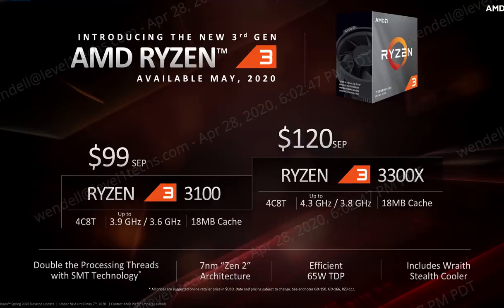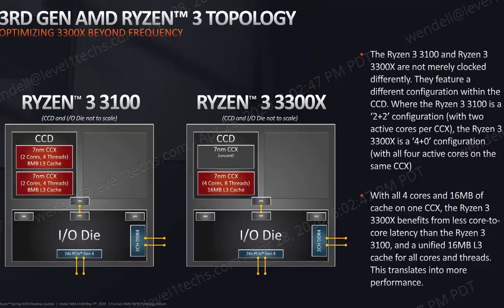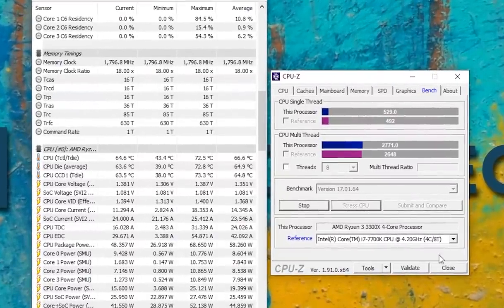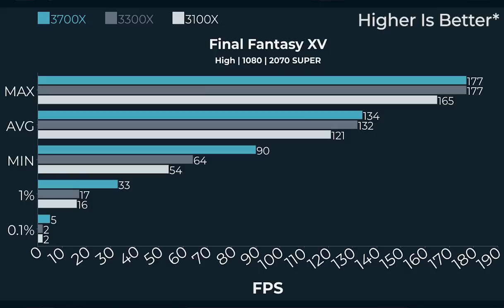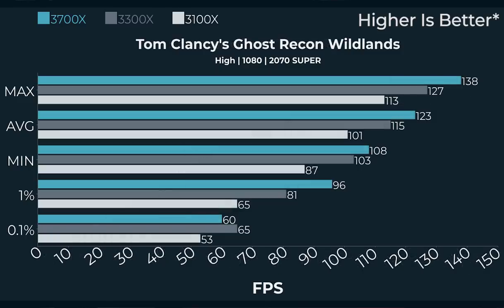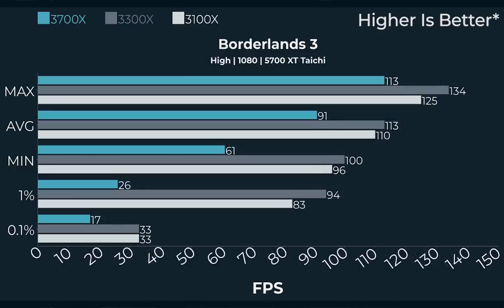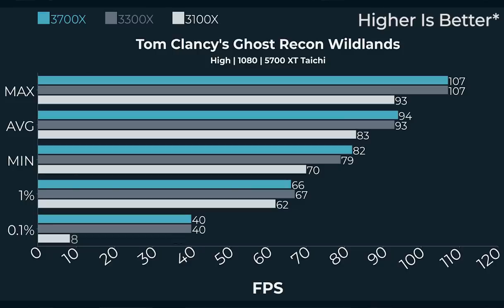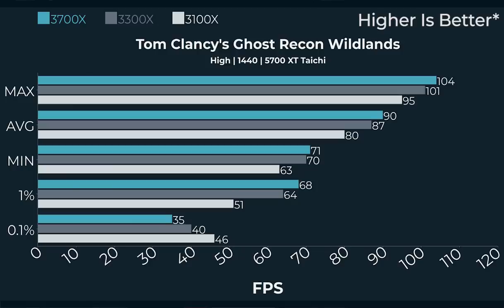AMD Ryzen 3 Now Launching the Unbelievable 3100 & 3300X